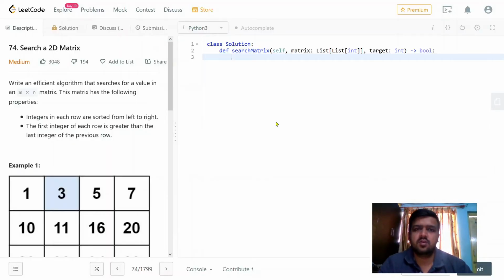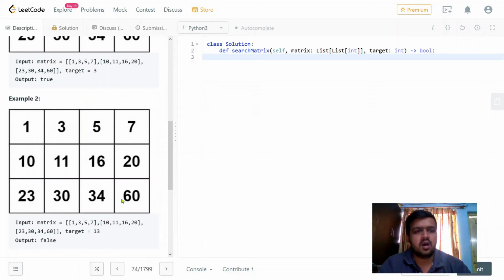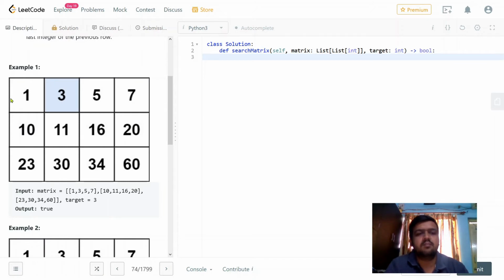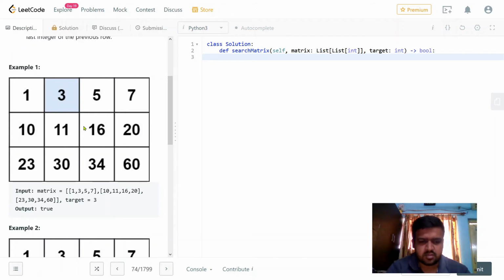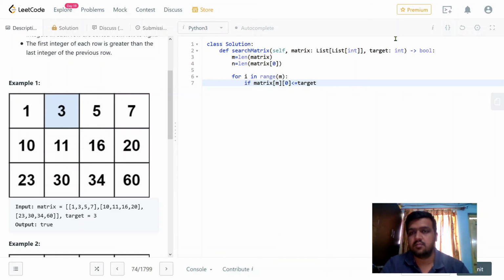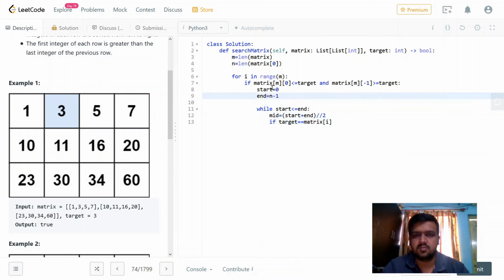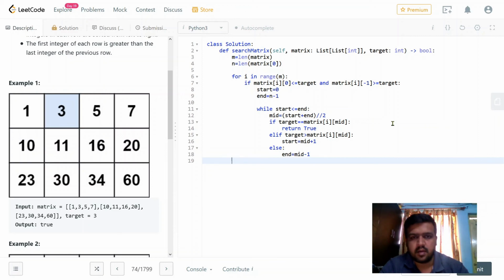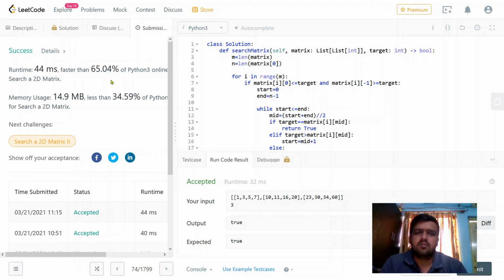Leetcode 74 Search in 2D Matrix | Medium | Optimal Solution | Arrays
Hello Guys,

This video is about solving the problem "Search in 2D Matrix" on Leetcode platform.